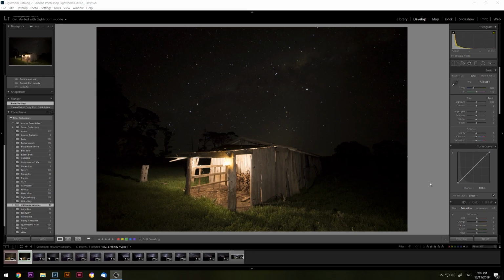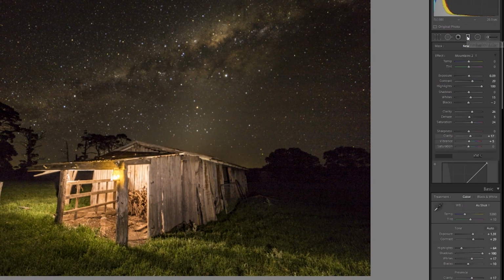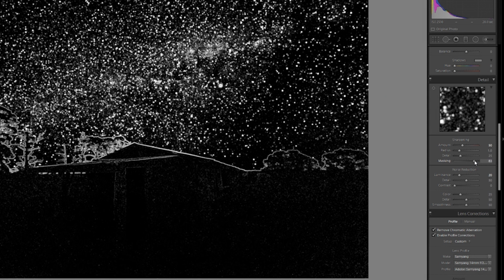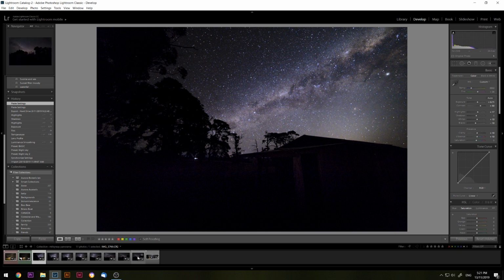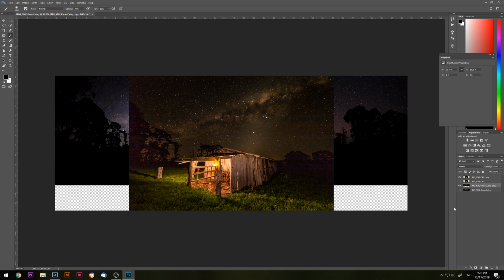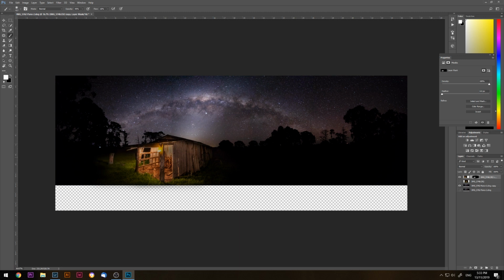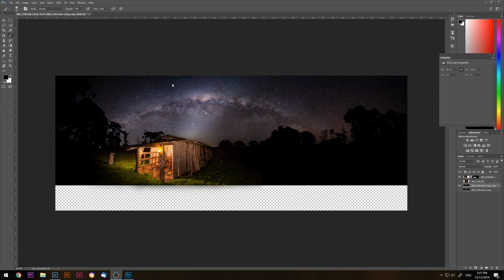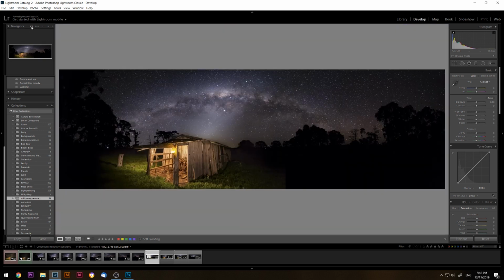Editing my Milkway Panorama in Lightroom and Photoshop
In the last video I showed you how I went about taking the photo of the milkyway panorama over the old shed.
In this video I show you how I go about processing and editing the milkyway panorama in Lightroom and Photoshop.
I was recently asked to take a photo of this beautiful old stables. So I decided to photograph it at night under the stars and milkyway. I did a full milky way panorama.